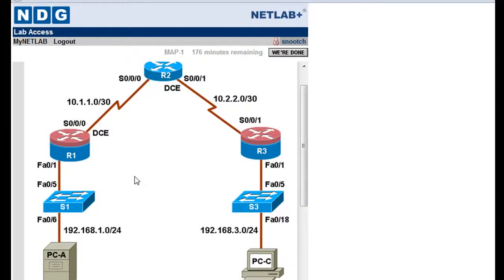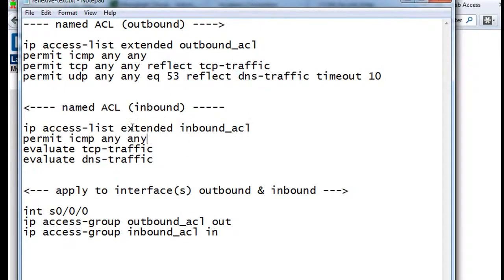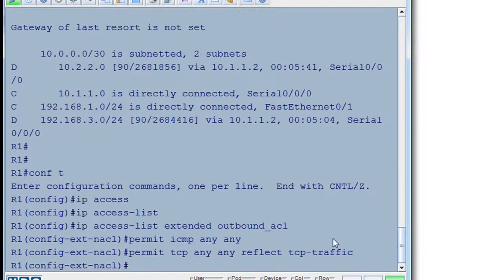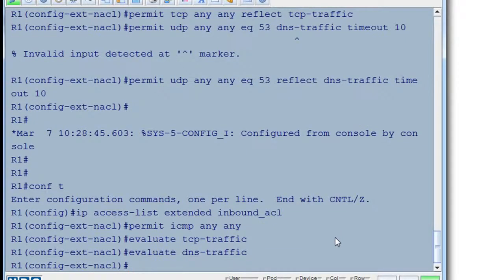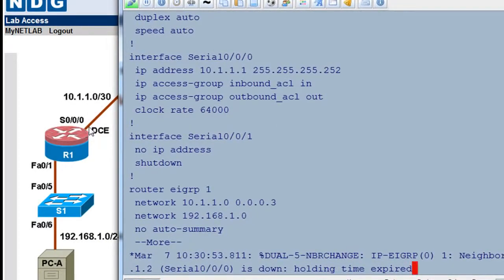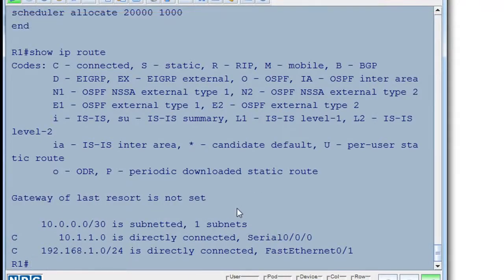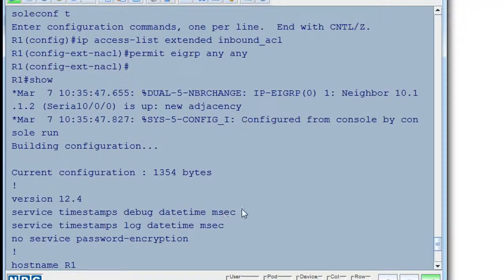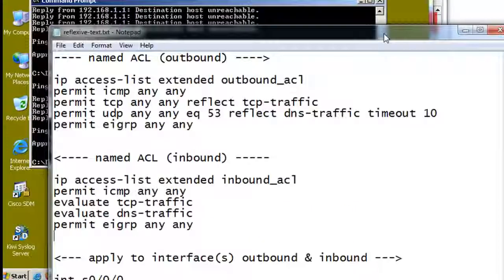Configure Reflexive ACLs for the CCNA Security Part 2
Configure Reflexive ACLs for the CCNA Security